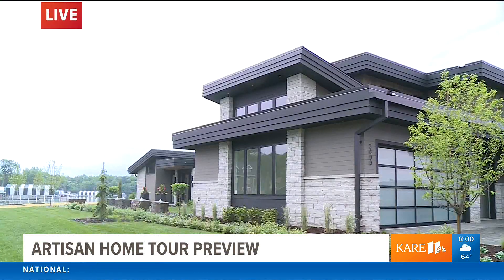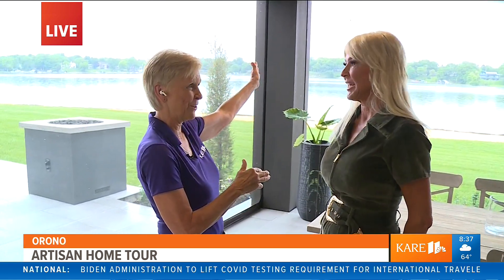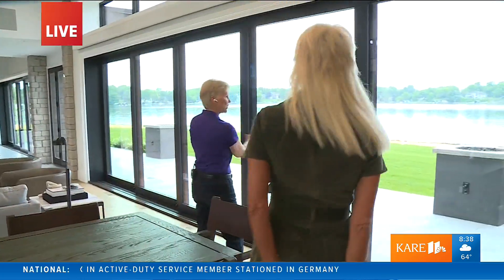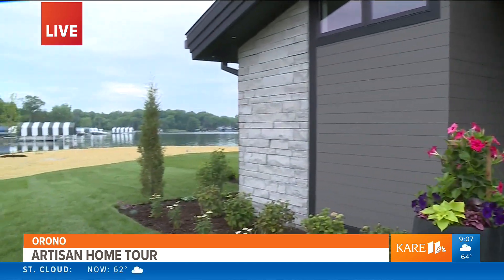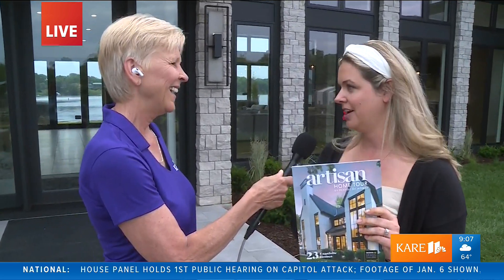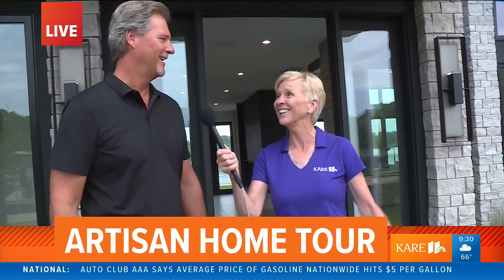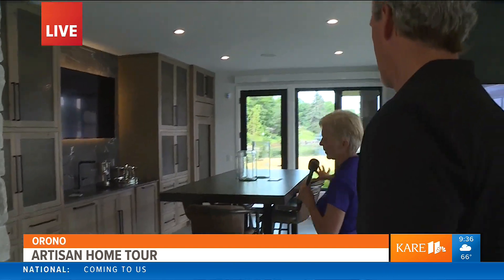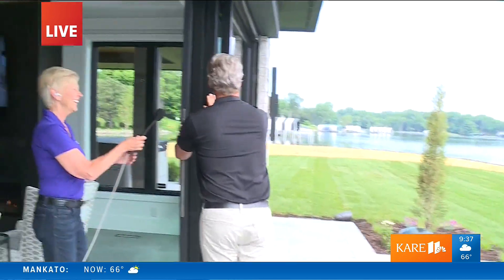2022 Artisan Home Tour – KARE TV – Denali Custom Homes - 6/11/2022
KARE-11’s Lee Valsvik showcases Home #6 on the 2022 Artisan Home Tour built by Denali Custom Homes. Lee interviews David Bieker and Jodie Unger with Denali Custom Homes, and Artisan Home Tour spokesperson, Katie Elfstrom. ArtisanHomeTour.org